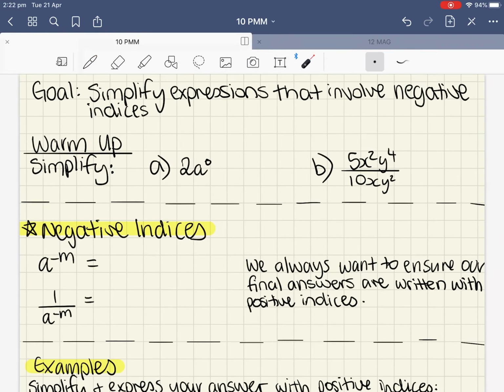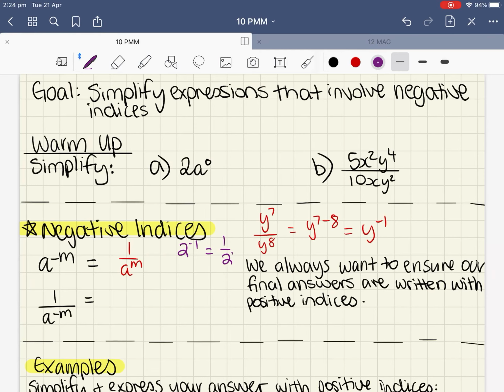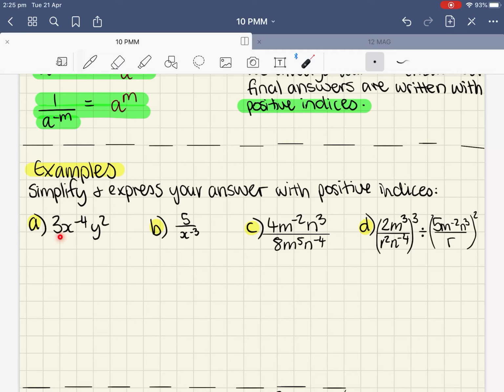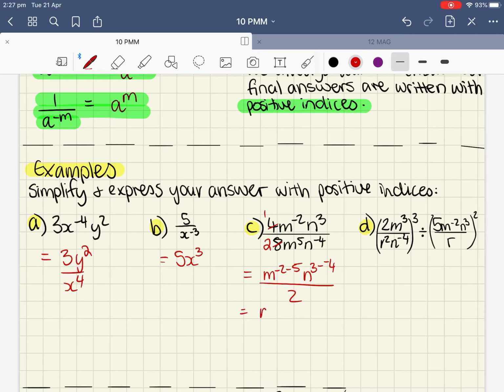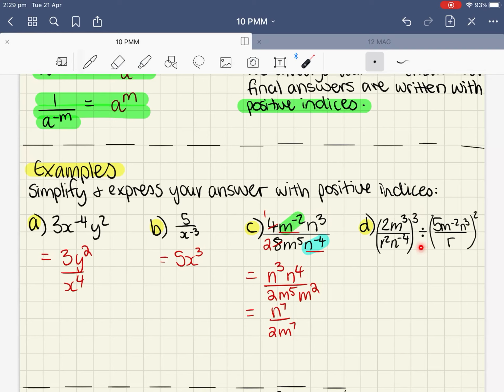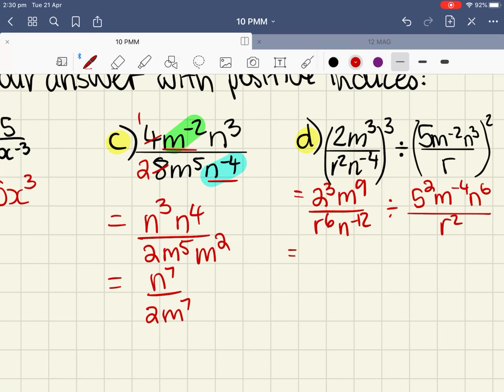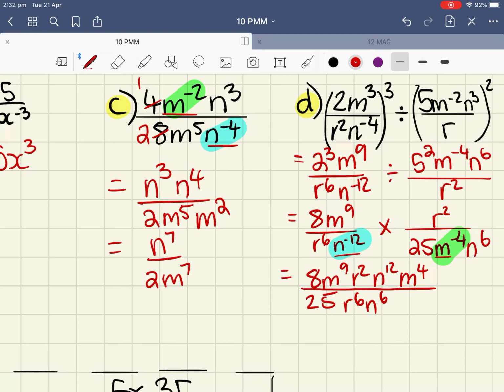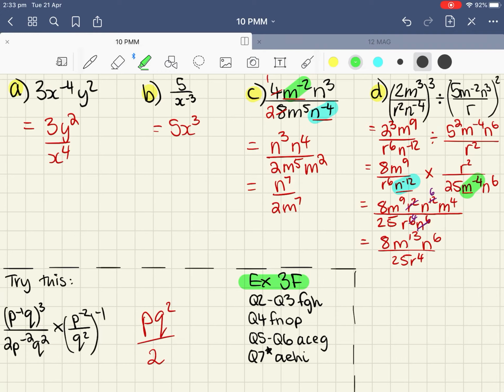10PMM 3F Negative Index Law